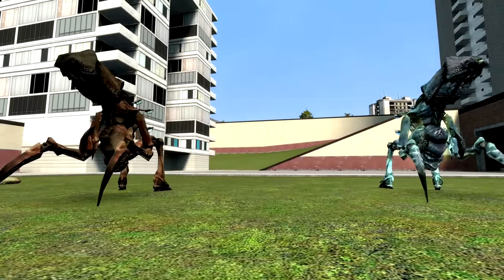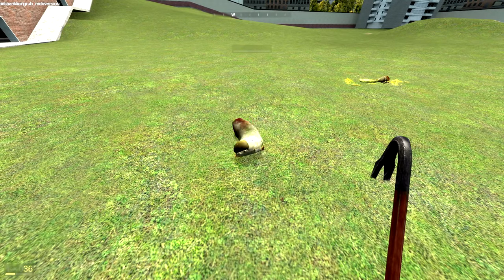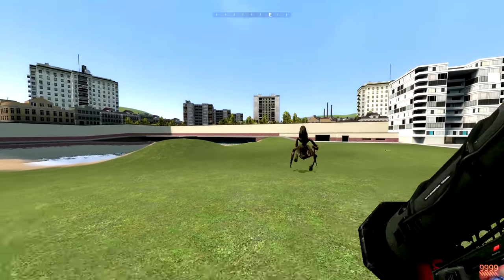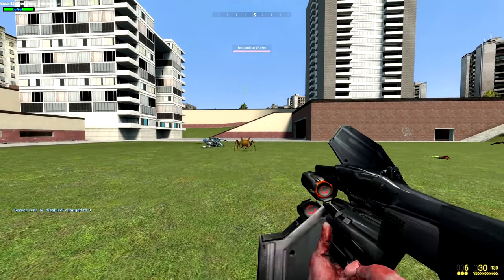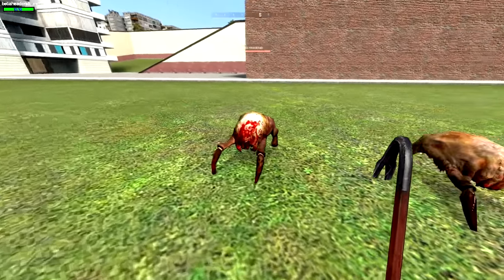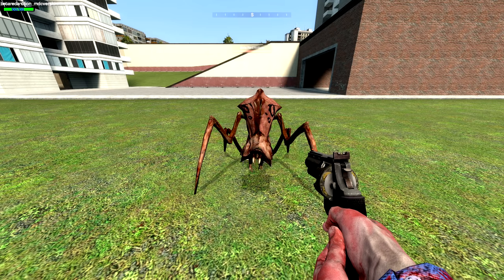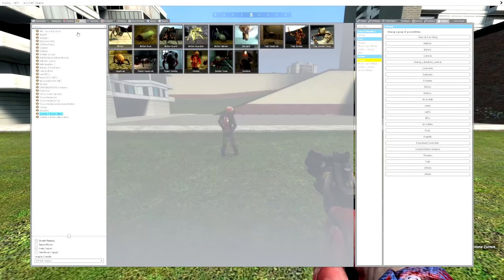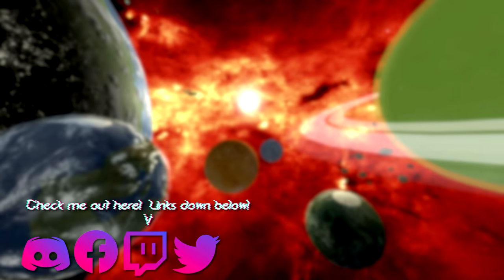The NPCs That DIDN'T Make It To Half-Life 2.. | Garry's Mod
Today we take a look at some beta hl2 zombie + enemy alien npcs! So many awesome characters and ideas scrapped or replaced by something else... and there's a lot in hl2

Next video:

Mods by Linux55,  Dyametr, Matsilagi, Horner.tj, Nova, 2-Bit, Rocko,